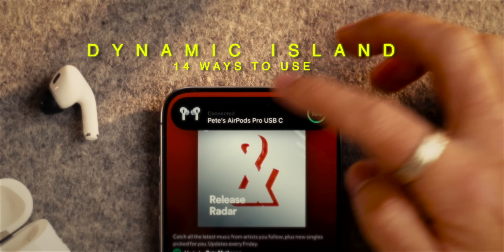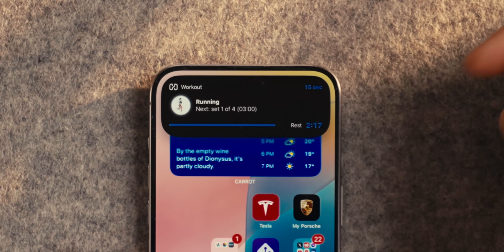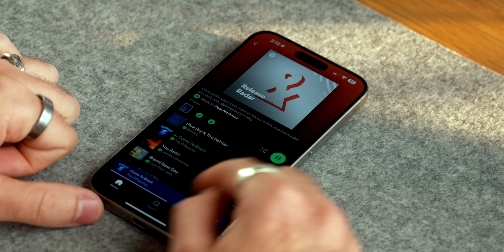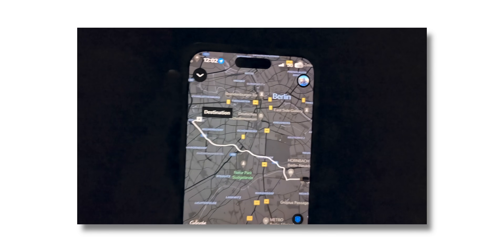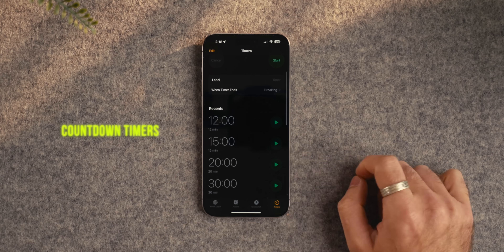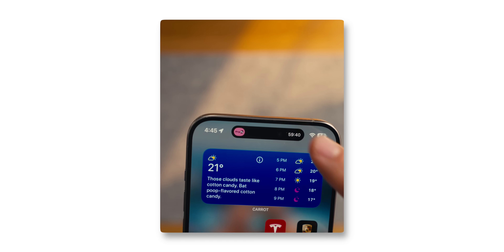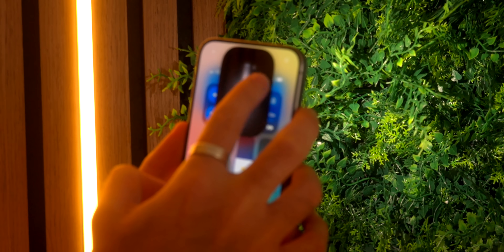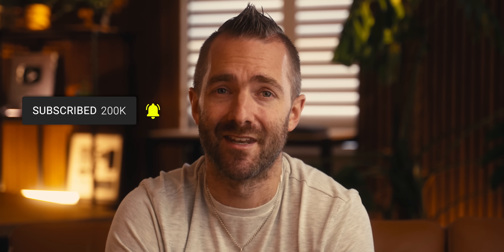14 Ways to Actually Use the Dynamic Island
The Dynamic Island is not just a meme, it's an actually useful feature on the iPhone that most people probably aren't using to its full potential. Here's a bunch of ways I think the Dynamic Island can be used effectively and to optimise our iPhone experience!

⏩ SKIP TO THE STUFF 👇
0:00 The most low-key useful feature on iPhone 16?
0:29 Some secret features and limitations
1:06 Some basic actions
1:28 Music and podcasts
1:50 Headphone and battery level
2:31 Airplay requests
2:46 Uber, Lyft, and food order tracking
3:32 Travel/flight tracking
4:44 Countdown timers
5:26 Sports apps
5:37 Gym app (Hevy)
5:48 Flashlight / Torch (New)
6:15 Navigation (inc. Google!)
6:32 Screen recording on your iPhone
6:43 Bonus apps/games